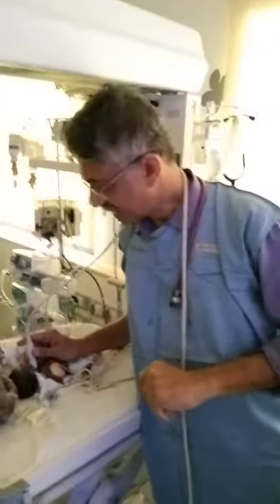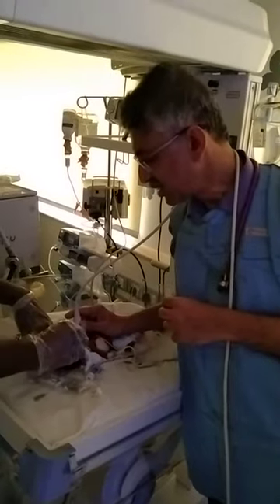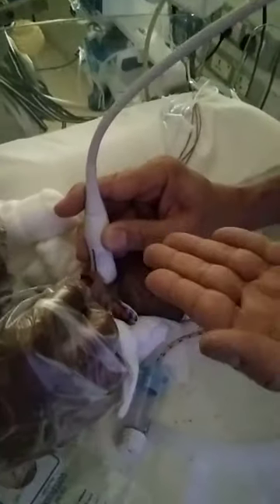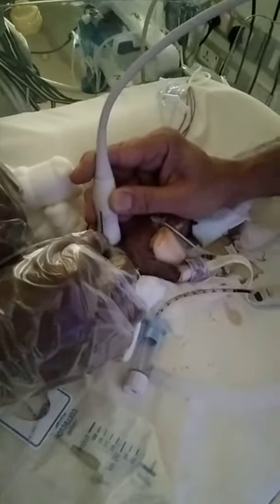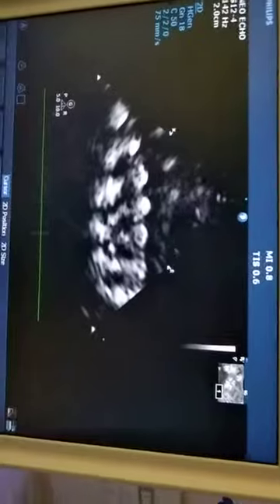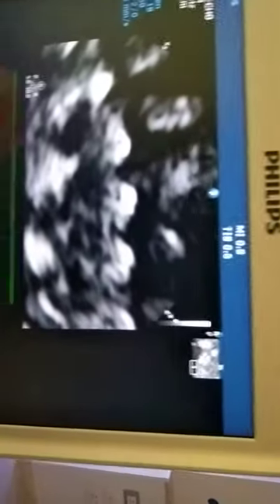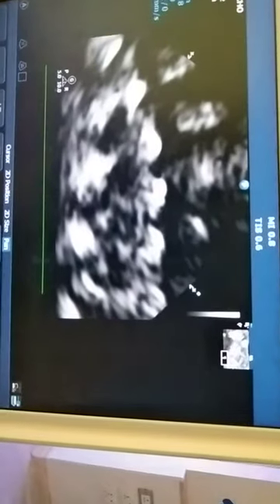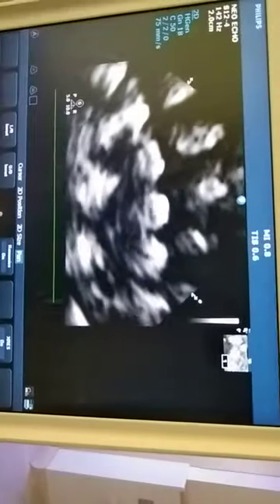Determination of esophageal intubation on ultrasound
The intubation is a common procedure performed in the intensive care unit.
Some times the accidental esophageal intubation occurs. To determine the tube location the bedside ultrasound is of great help